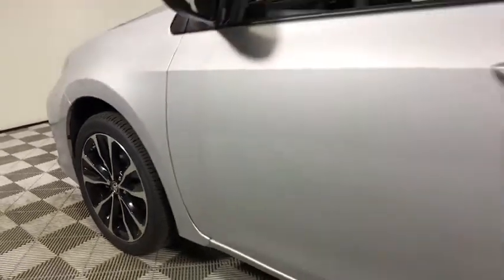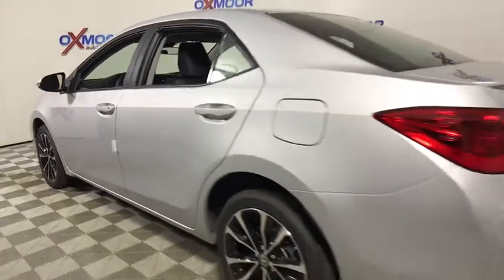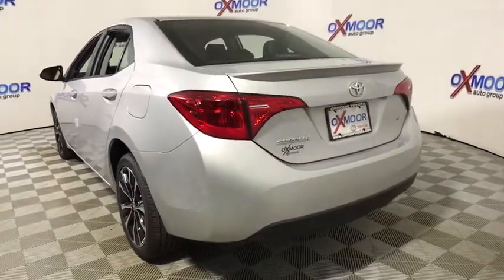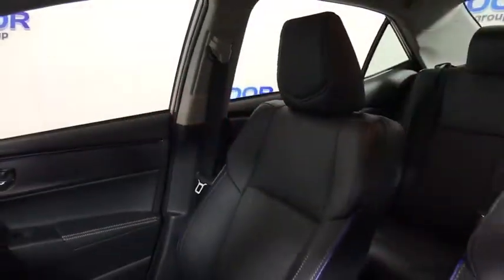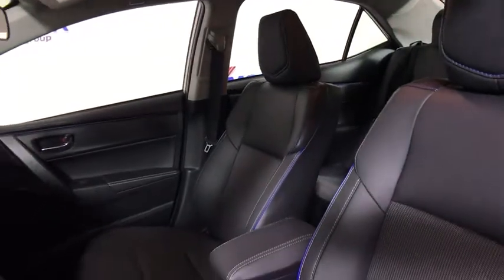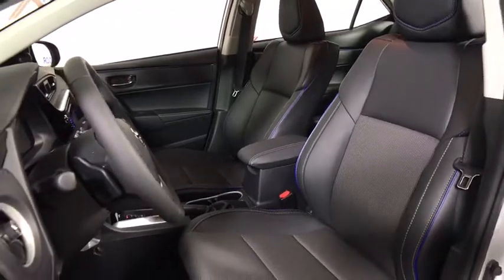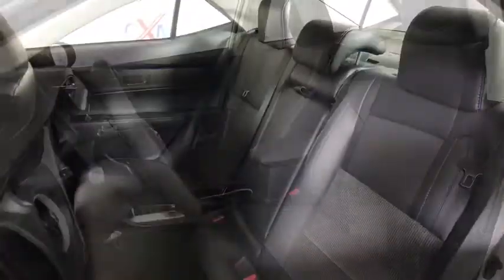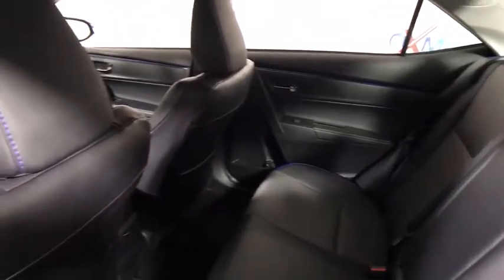2017 Toyota Corolla Louisville, Lexington, Elizabethtown, KY New Albany, IN Jeffersonville, IN N7994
Oxmoor Toyota
8003 Shelbyville Rd

Factory MSRP: $21,621 2017 Toyota Corolla SE Classic Silver Metallic Carpet Floor and Trunk Mat Set, Wheel Locks. 35/28 Highway/City MPG Awards:br  * 2017 IIHS Top Safety Pick+ As part of the Toyota family, your exceptional ownership experience starts with ToyotaCare, a no cost maintenance plan with 24-hour roadside assistance.The ToyotaCare plan covers normal factory scheduled service for two years or 25,000 miles, whichever comes first. 24-hour roadside assistance is also included for two years, regardless of mileage. Reviews:brbr  * Backseat is roomy enough for adults; the LE Eco's high fuel economy; a lot of standard equipment and safety features for the money; smooth ride quality on the highway and in the city. Source: Edmunds Price includes: $2,000 - TMS Customer Cash. Exp. 07/05/2017